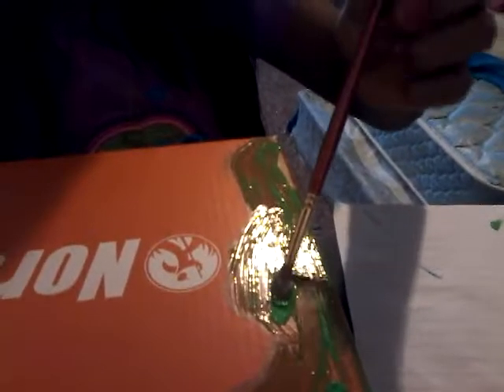Mailbox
what you want me to do in my next video